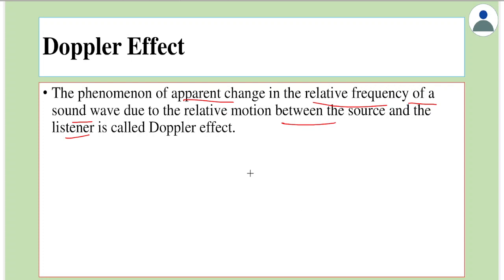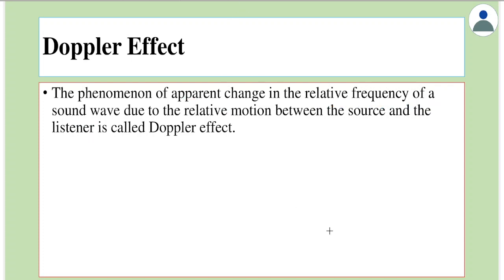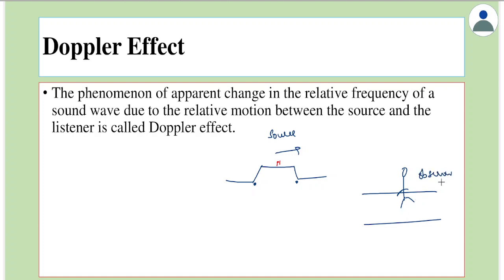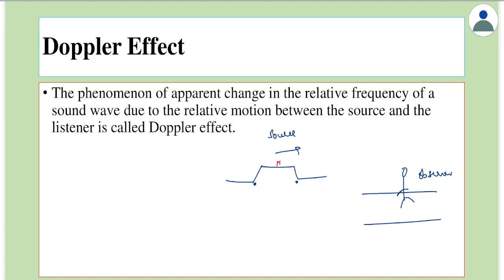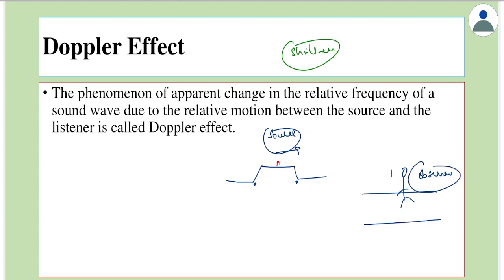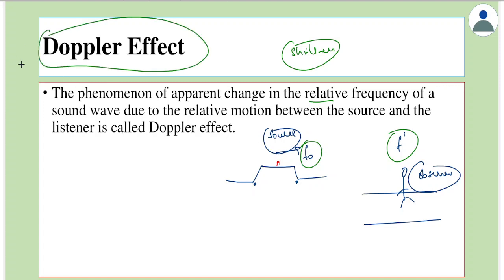Waves: Definition of Doppler effect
Explaining Doppler effect of sound